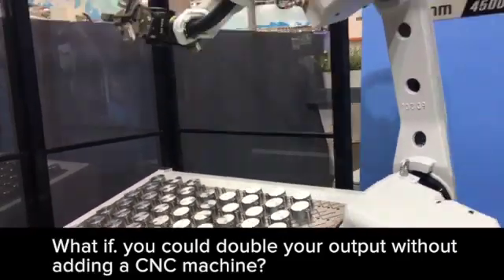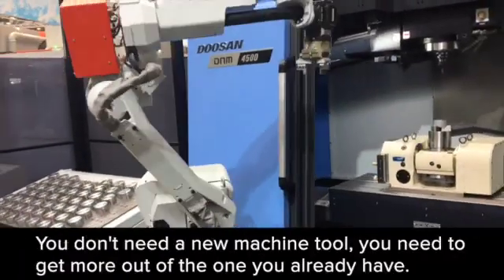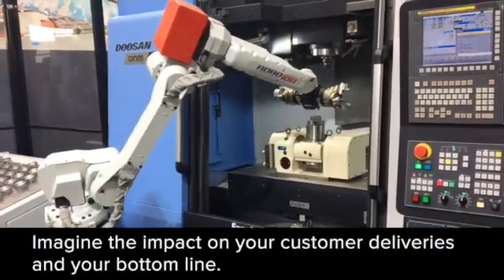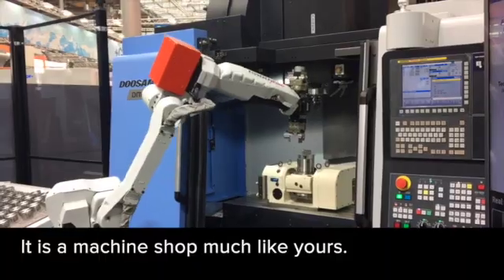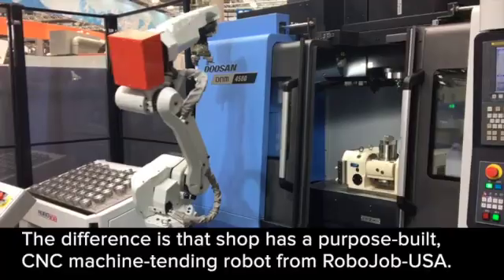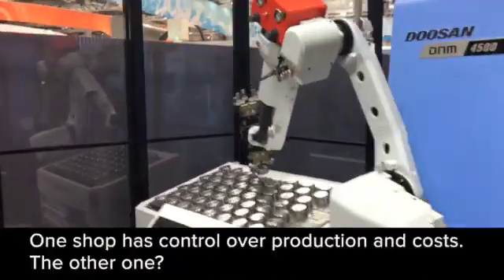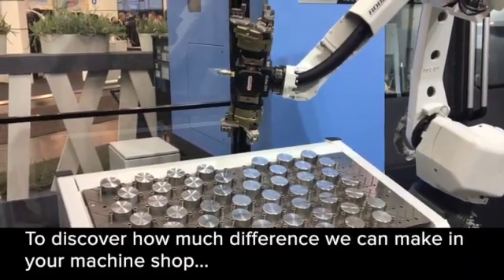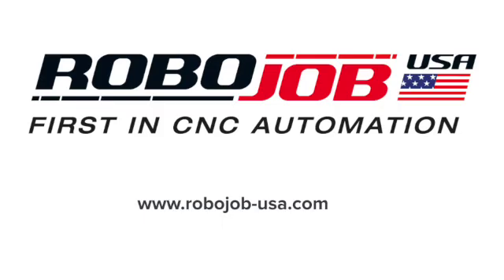VID-183 Double Your CNC Output With This Robot- SD 480p.mov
Robots Journey: From Luxury to Necessity?

Have purpose-built, CNC machine-tending robots really become a necessity?

It depends on what is important to you, your machine shop, and your customers.

In terms of gaining control over production, nothing matches adding a robot to tend your CNC machine.

First, you now run jobs when YOU want to run jobs. Not when someone is available to tend the CNC.

Broken cutting tools and scrap are reduced because raw piece insertion into the work-holding device is accurate to +/- 0.03mm, and tightening the work-holding device is uniform and consistent.

The robot has an automated air-blow to remove chips from the work-holding device, so unwanted chips don't impact raw piece insertion.

The air blow also removes chips from finished parts.

You even control the air blow pattern.

Our software indicates the optimal air blow pattern based on the shape of the parts you are making, and all you have to do is say YES.

Ask yourself, is gaining control over production a luxury or a necessity?

Is the ability to easily respond to fluctuations in demand a luxury or a necessity?

Then there is gaining control over cost.

The robot improves performance and costs you less than your current machine operator's pay scale.

Is gaining control over costs a luxury or a necessity?

Is gaining a hedge on wage and benefit inflation a luxury or a necessity?

Gaining control over production and costs with one strategic move might seem like a luxury, but we both know that in today's world, that is more of a necessity than ever.